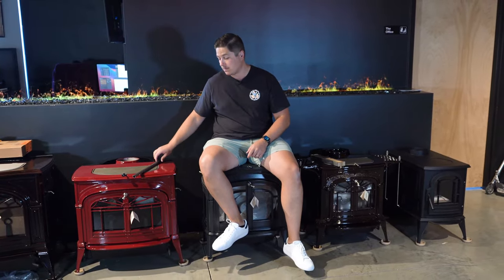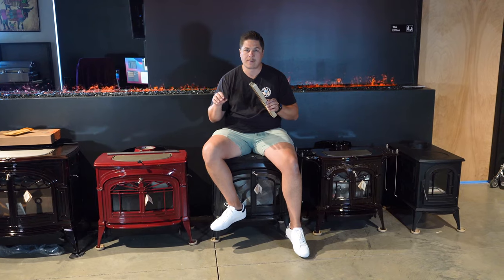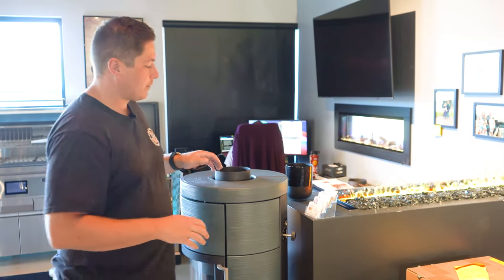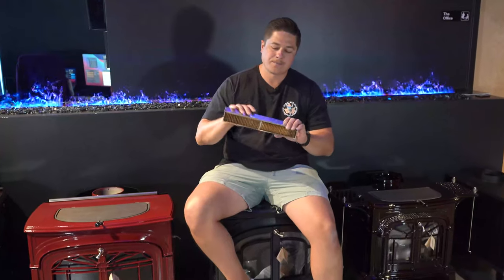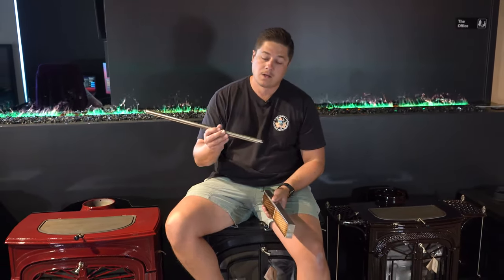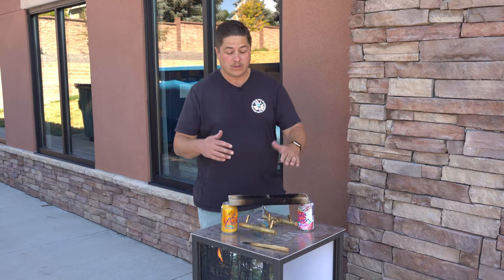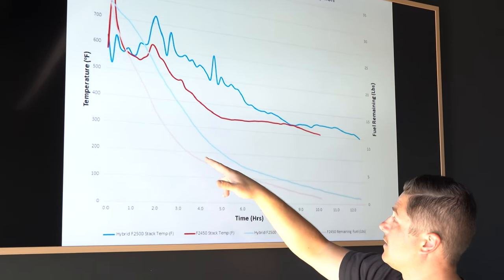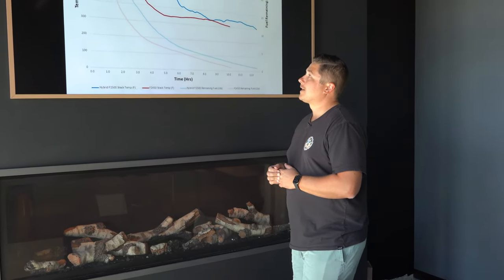Catalytic vs Non-Catalytic Wood stoves (Which one is better?)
Are you in the market for a new EPA Certified wood burning stove? Well you have  come to the right place! We made this video to provide information on a few different types of stoves; The stoves are Catalytic Combustor, Re-burn System, and hybrid systems. Watch as Trevor explains the effencies and maintenance requirements for the different types of stoves.

We prefer catalytic cumbustor and hybrid systems. In this video we put the catalytic combustor through an Ember’s science experiment. Trevor and Tate team up to see how much smoke the Catalytic Combustor will stop from passing through. While it may not have perfectly demonstrated we give a really solid video of the temperature and how much smoke the Combustor can stop. Unfortunately for us, it was a windy day allowing some smoke to escape. We still consider our experiment a SUCCESS!!

Don’t forget if you’re in the Denver, Colorado Area visit our showroom today.

Facebook: Embers Fireplaces and Outdoor Living

Embers Living
7705 W 108th Ave